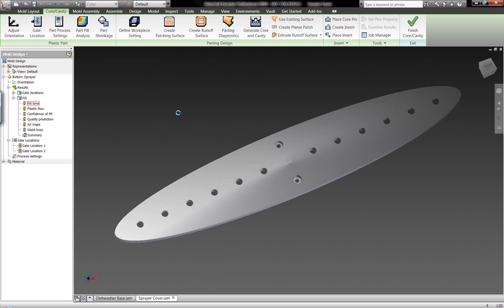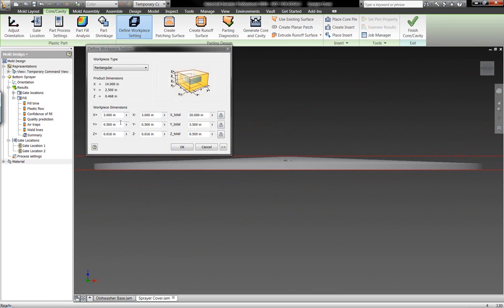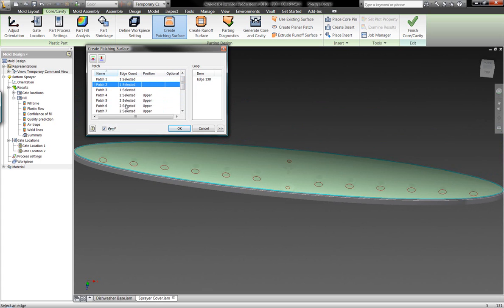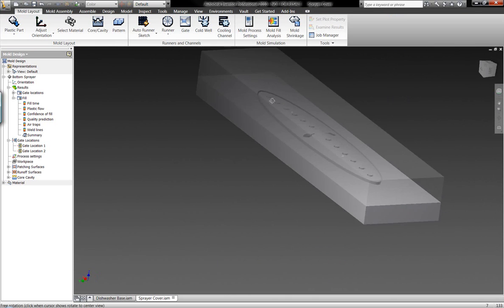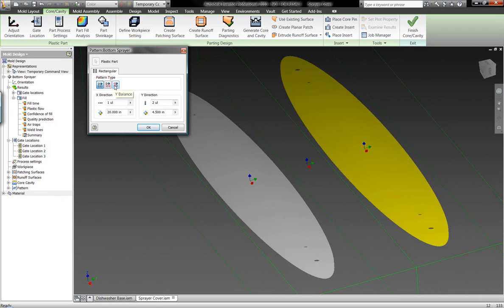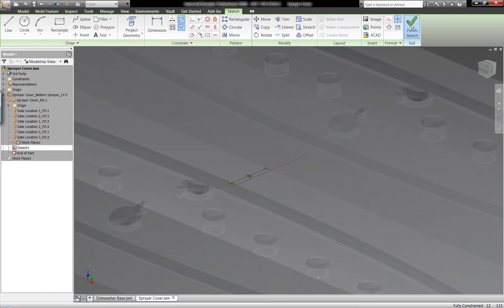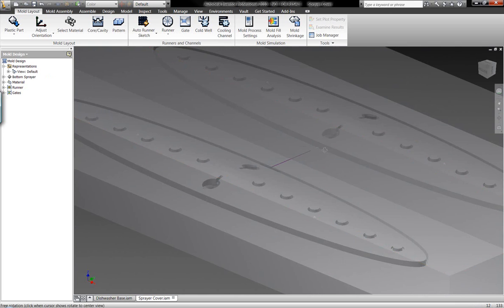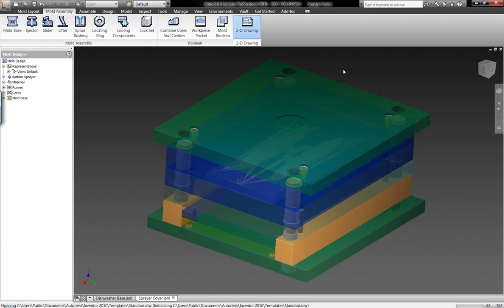Autodesk Inventor - Tooling (Autodesk Moldflow)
Autodesk Inventor not only creates plastic part models, but also analyzes plastic injected parts to directly inside the Inventor interface!